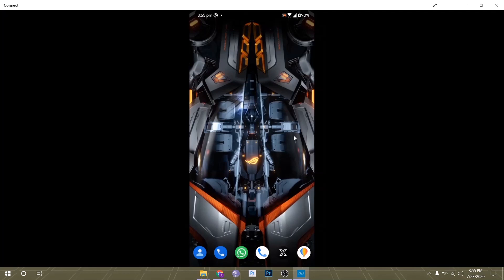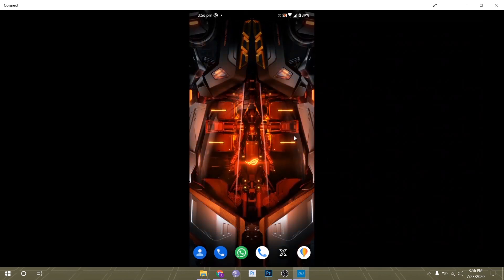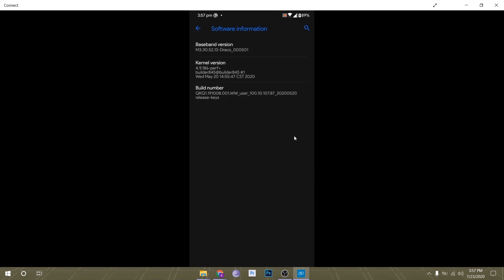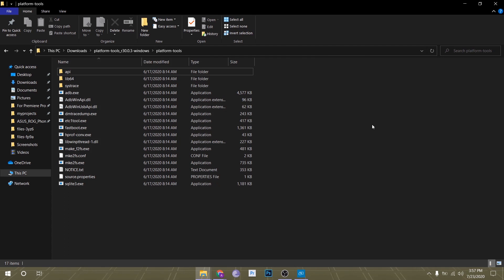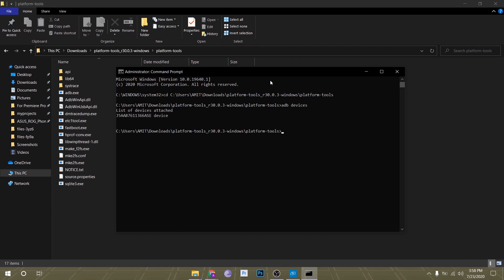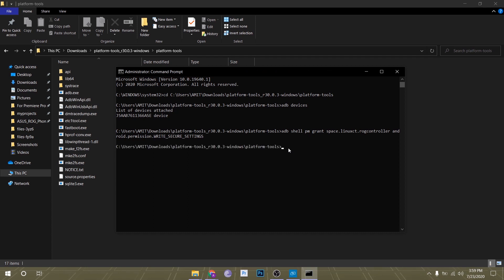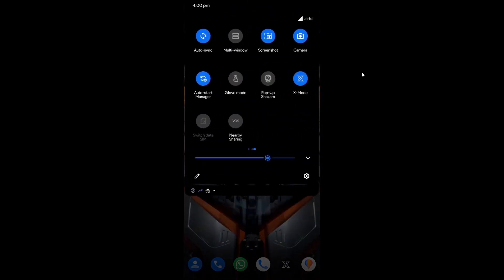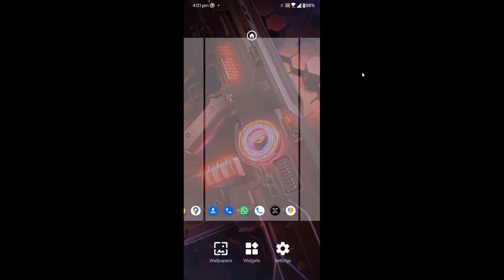How to Install Asus ROG Phone 3 Live Wallpapers on Android Smartphone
Here is a tutorial to install ROG Phone 3 live wallpapers on Android smartphones. The smartphone should be running the Android 9 Pie or later.

Command: adb shell pm grant space.linuxct.rogcontroller android.permission.WRITE_SECURE_SETTINGS